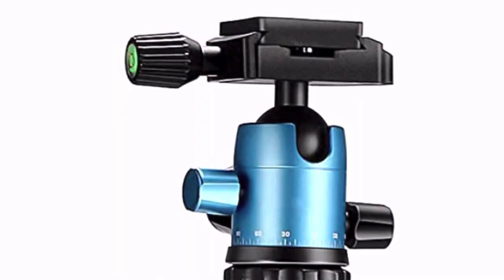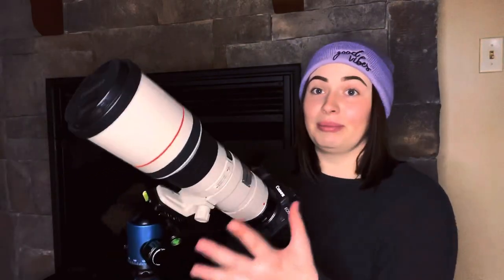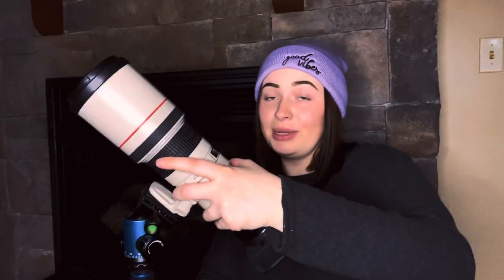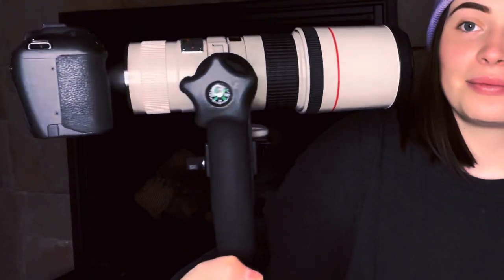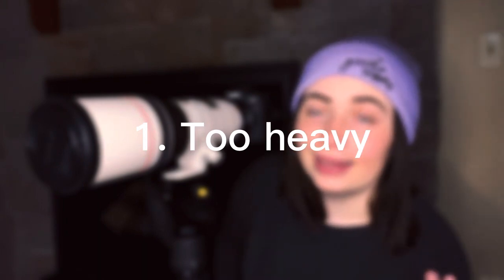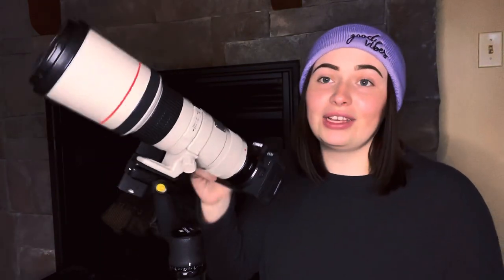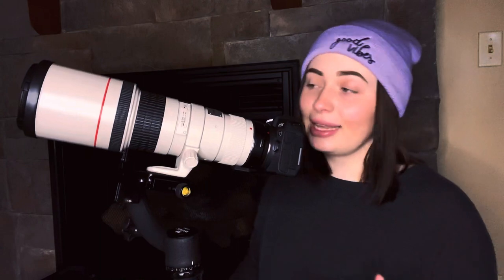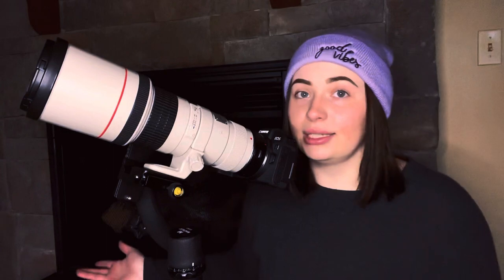BEST TRIPOD HEAD EVER!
Why you are struggling with your tripod and what you need to fix it with! I also mention the cheapest but best tripod you can get for your money!!

Gimbal head